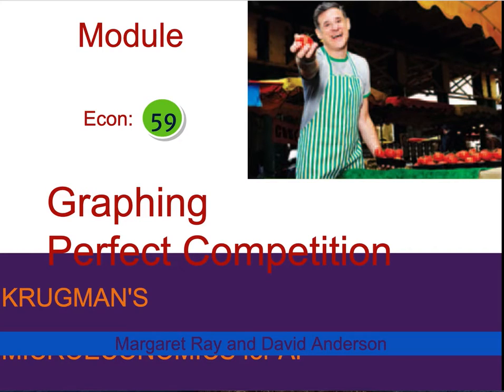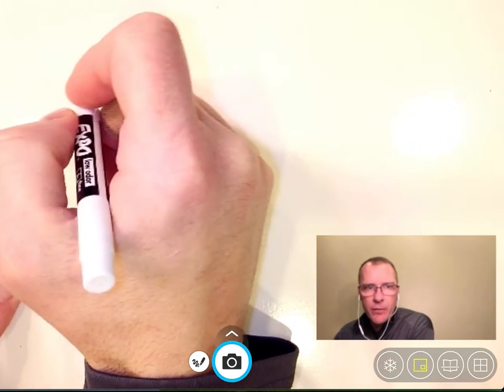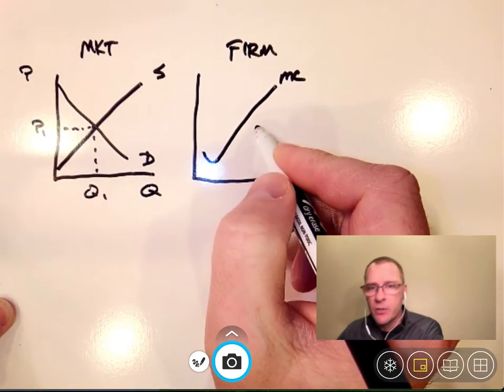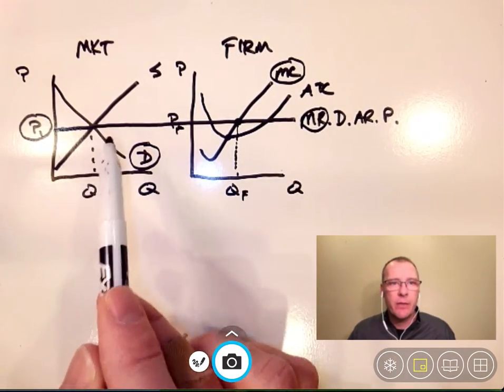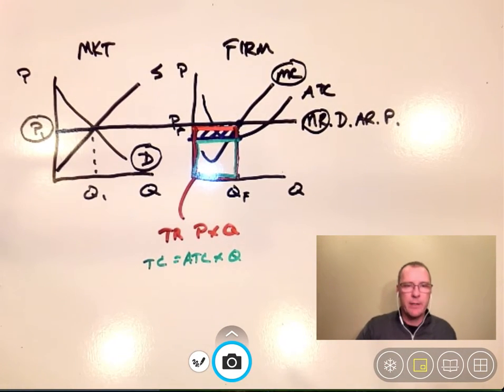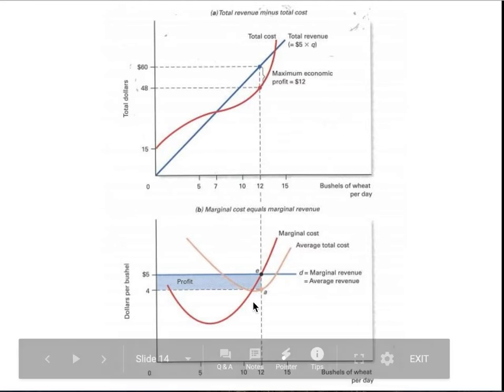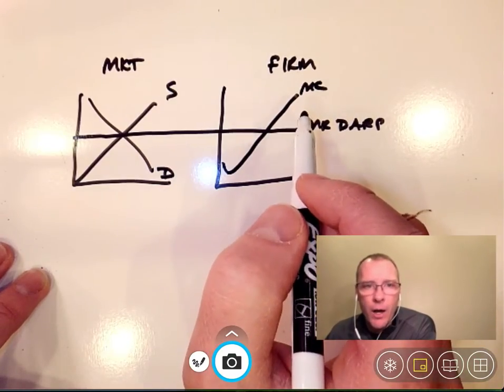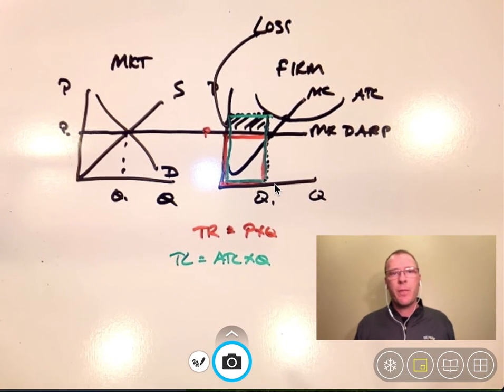Mod 59 Pt 1